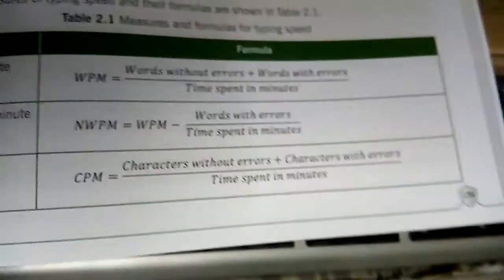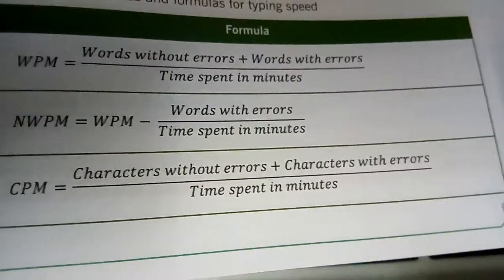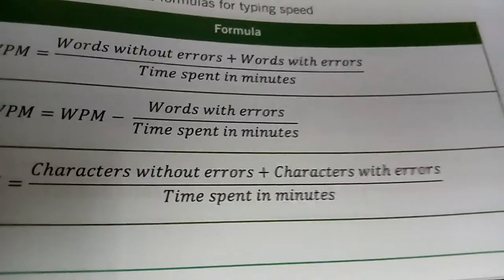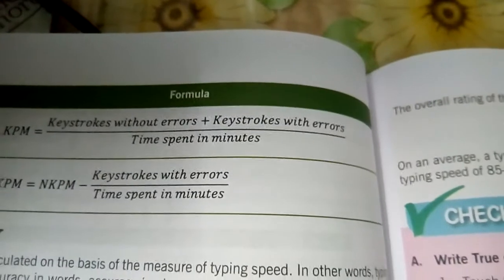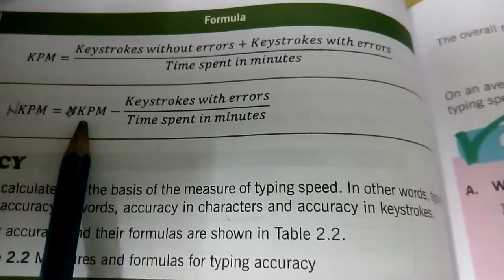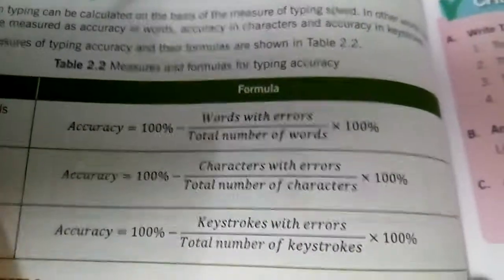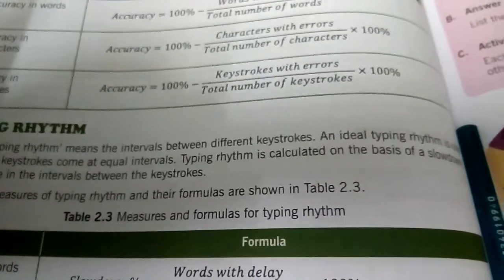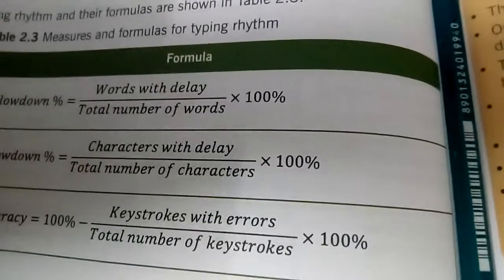Class IX IT DATA ENTRY TOOLS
Rapid typing software: WPM, CPM and KPM